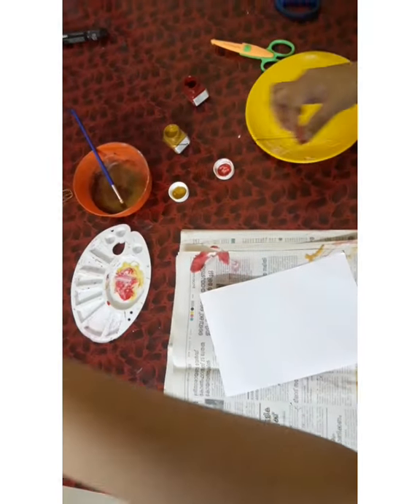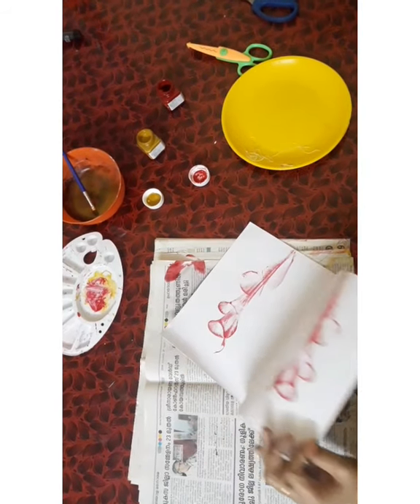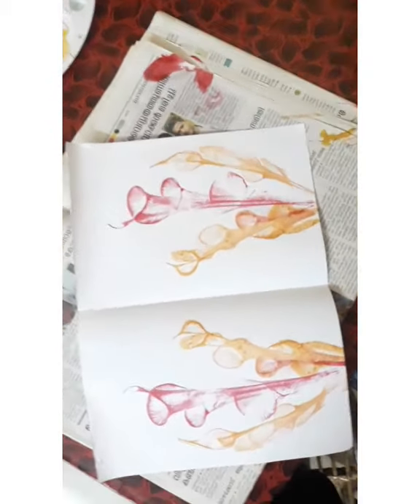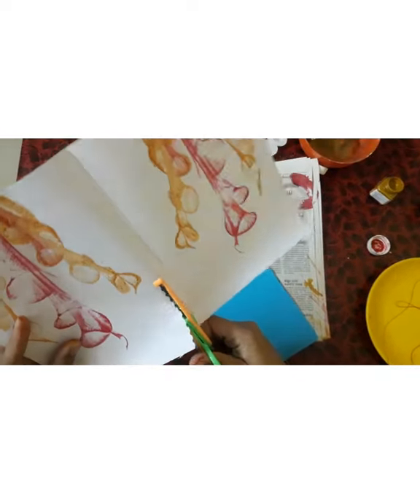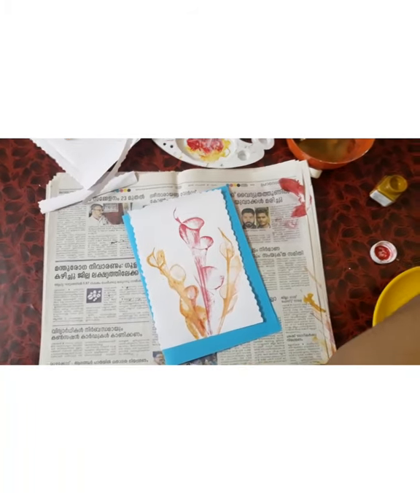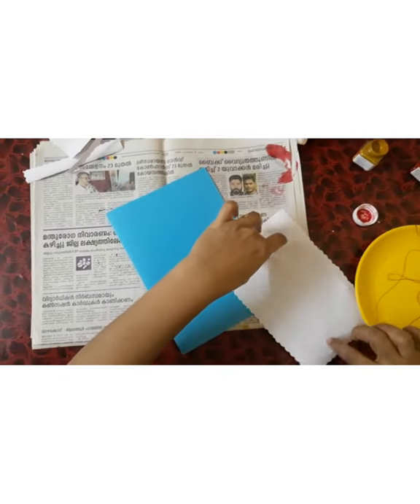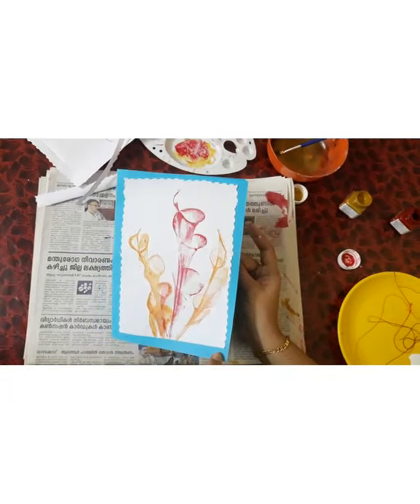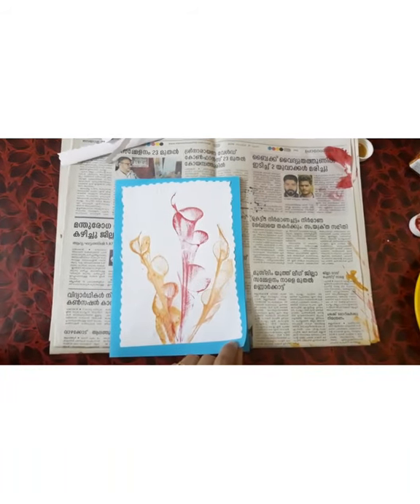CLASS 5 ART AND CRAFT MODULE 12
Thread Painting